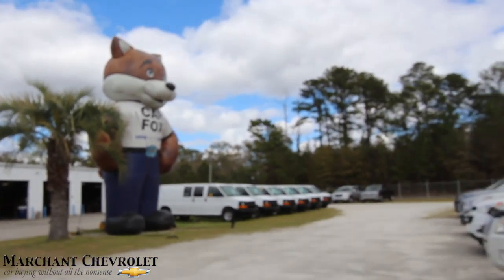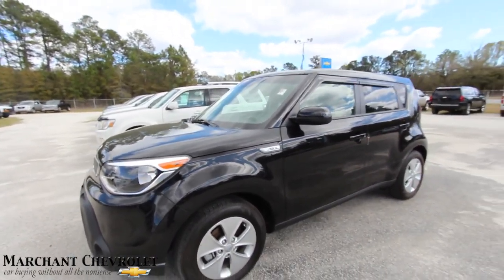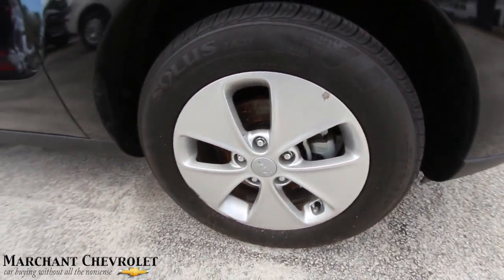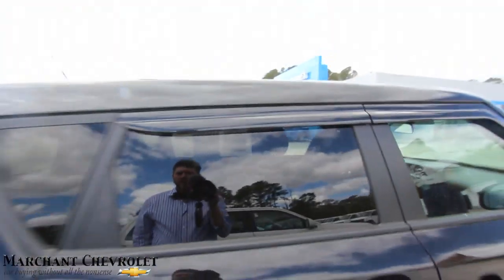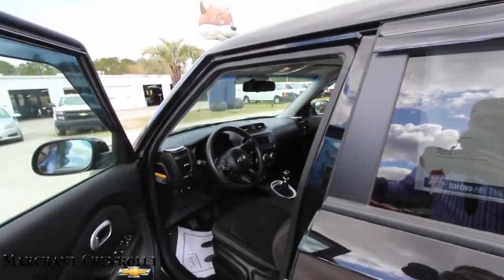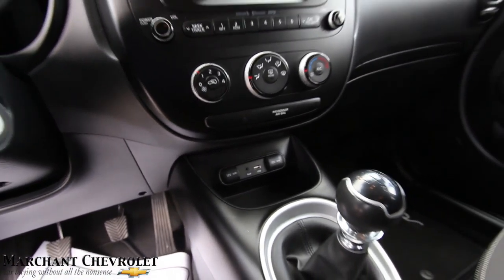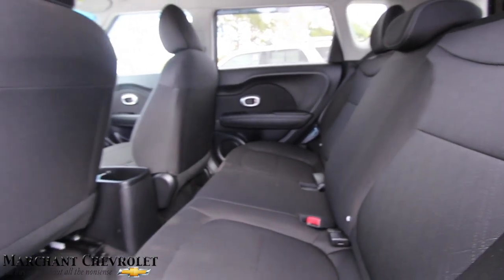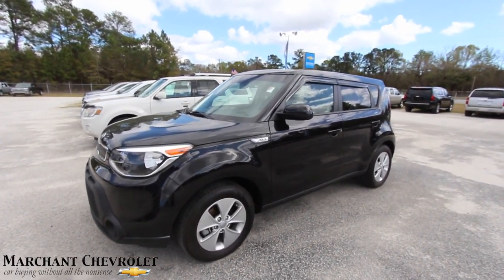2016 KIA SOUL - For Sale Review and Condition Report | March 2017 - Marchant Chevy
Did you like the Kia Soul in this video? If so and your looking to purchase this car make sure to visit the dealership online!
Charleston Car Video has over 2500 Video to watch. SUB Today